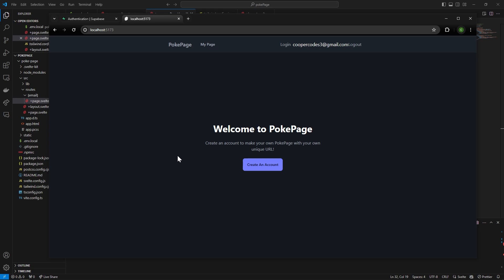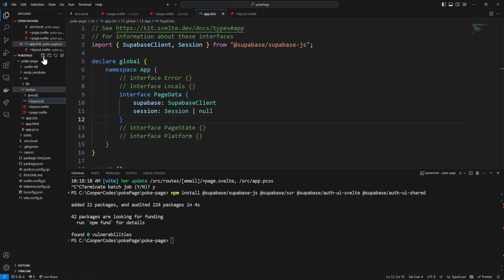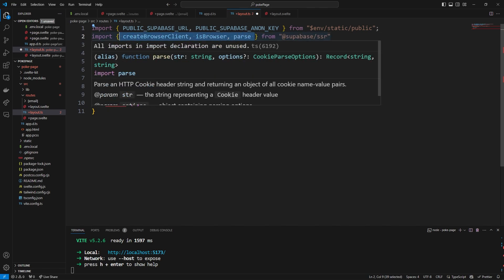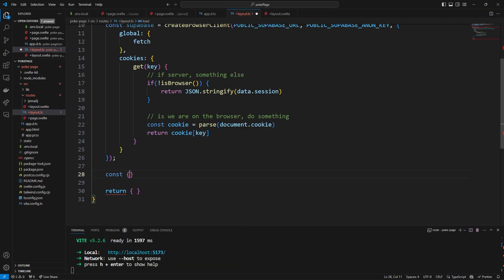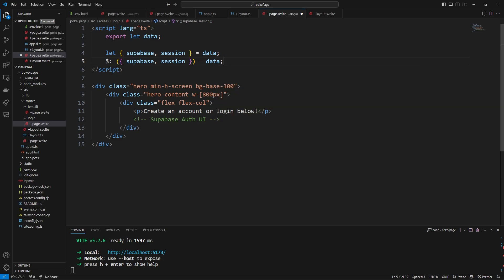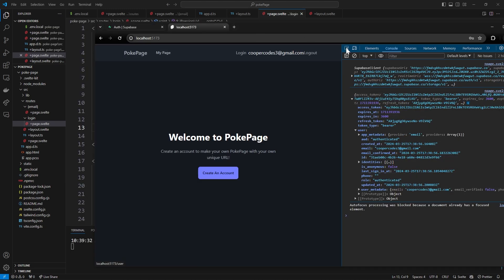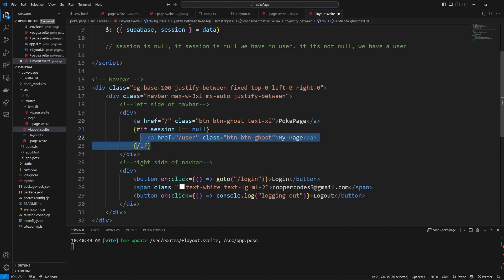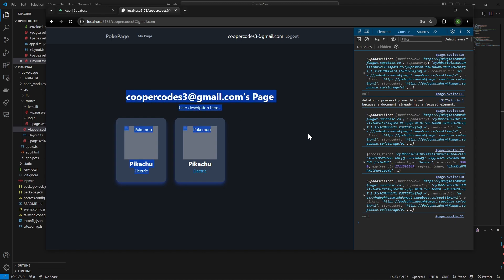SvelteKit & Supabase Project Build #3 - Adding Supabase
In this SvelteKit & Supabase tutorial series, you'll make a Pokemon team-selection app from scratch, including authentication.